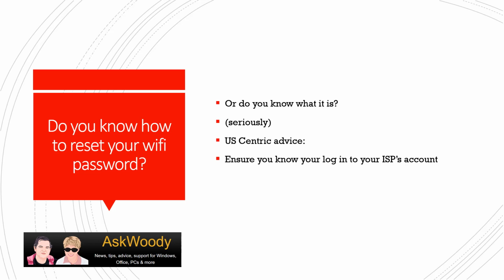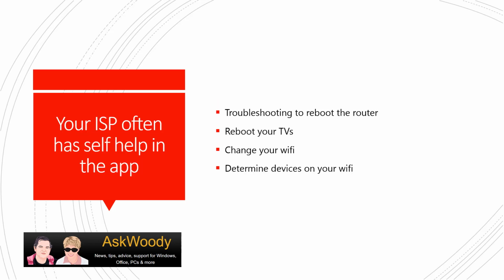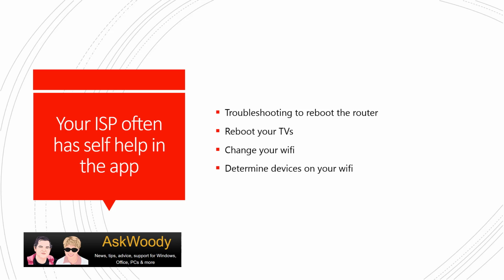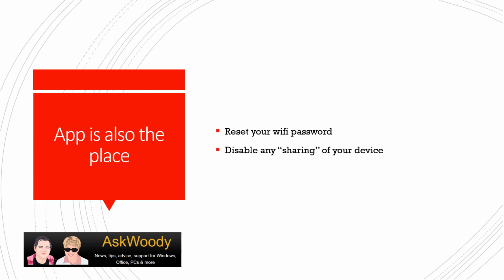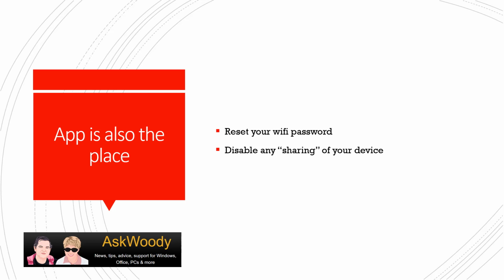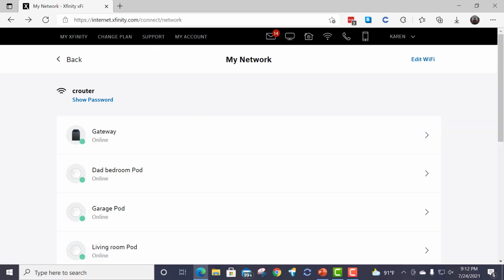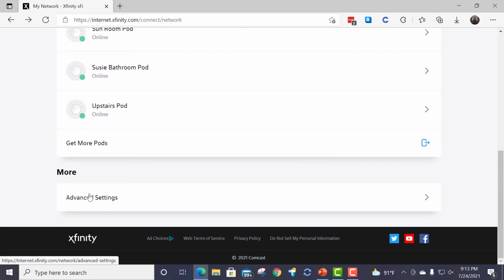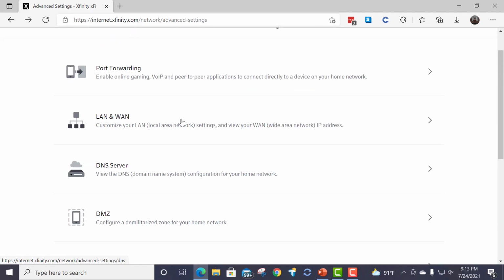Tasks for the Weekend - July 24 - do you know your wifi password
Now this may sound like a dumb question - but do you know your wifi password? Recently I helped someone determine what their wifi password was. I found it out from logging into their ISP account. Do you know how to see what settings and troubleshooting tips your ISP provides in their web site or app?